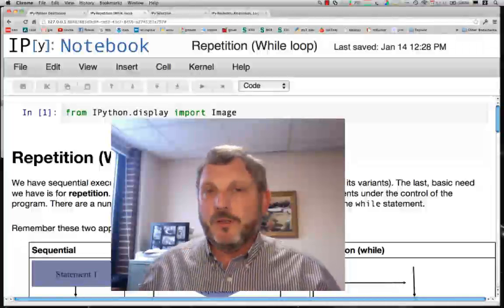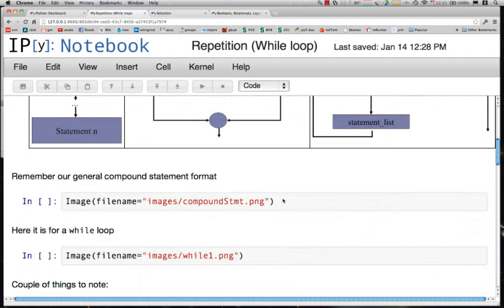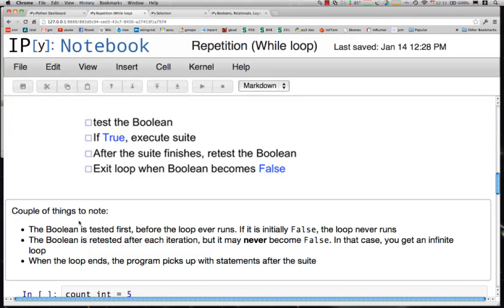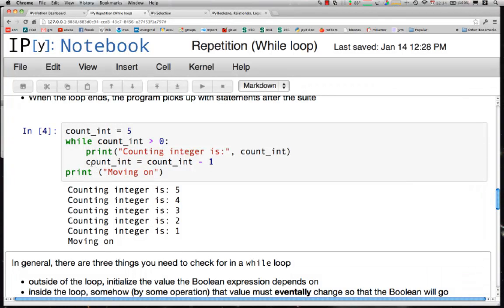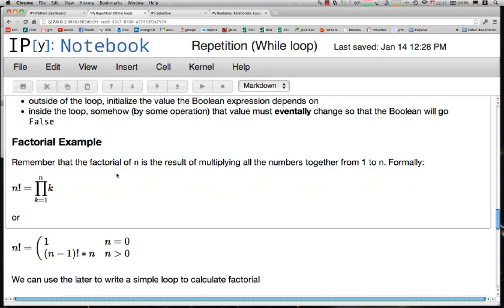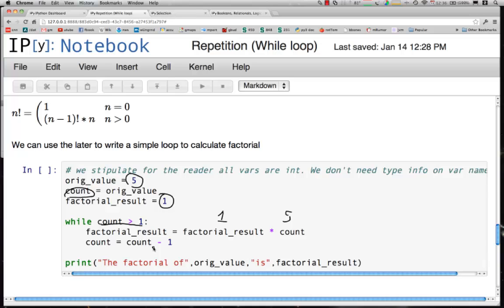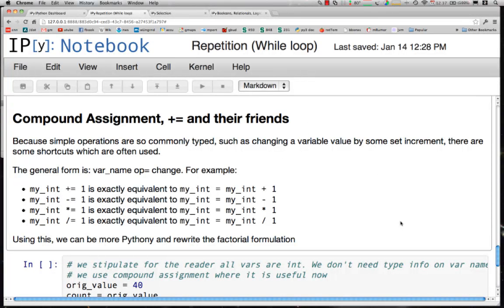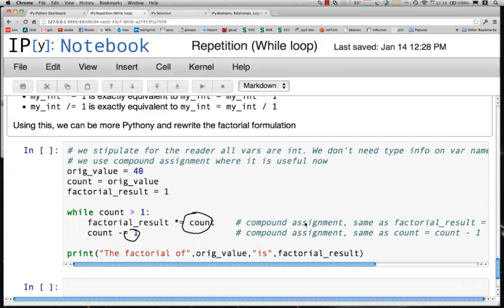2 5 While1